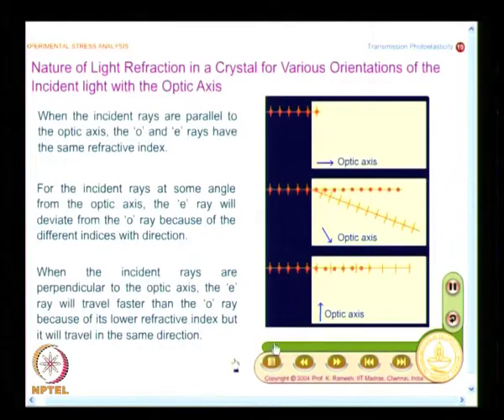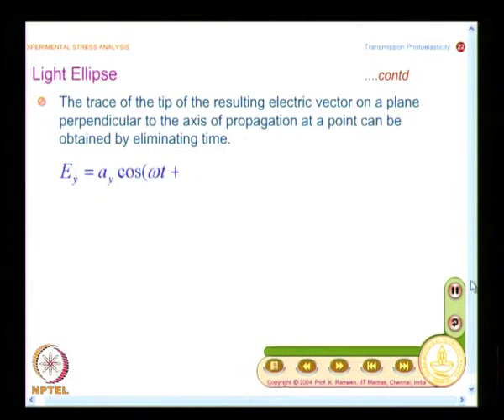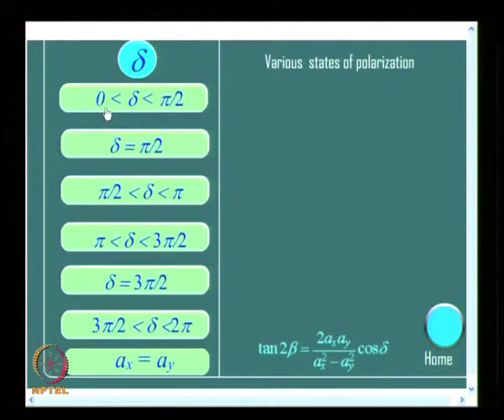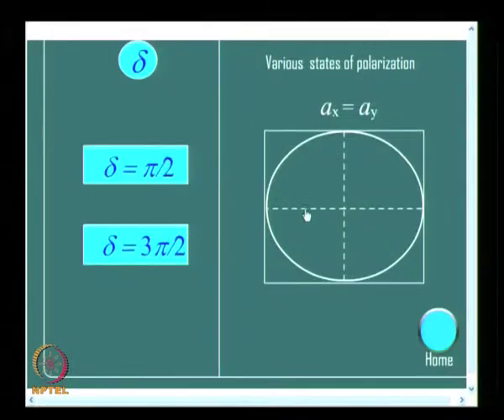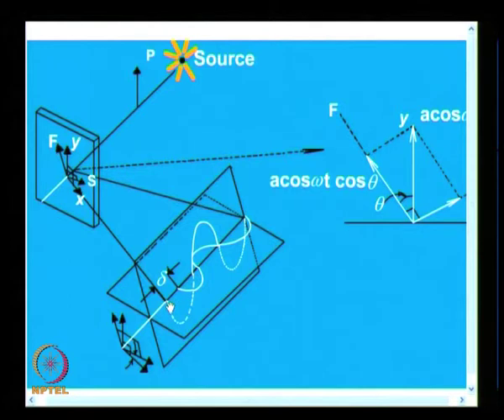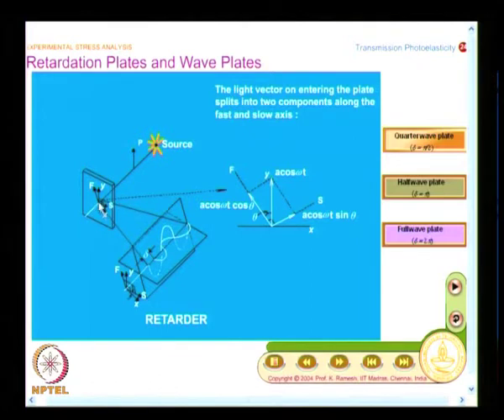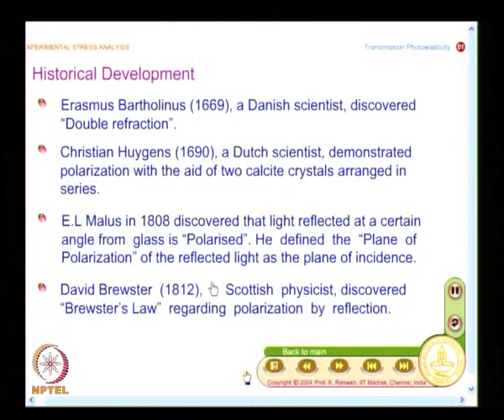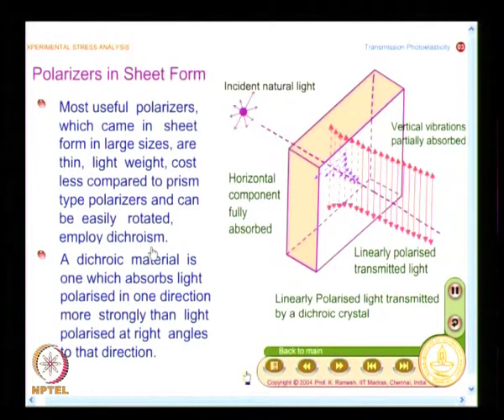Mod-02 Lec-13 Light Ellipse, Passage of Light Through a Crystal Plate